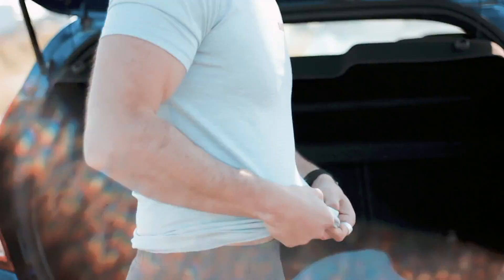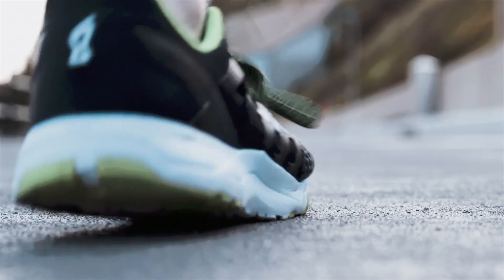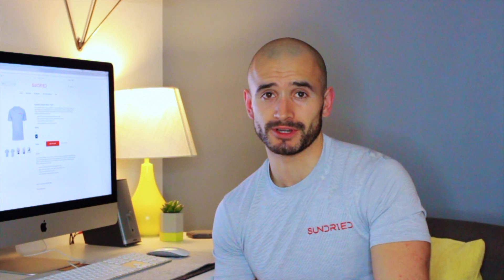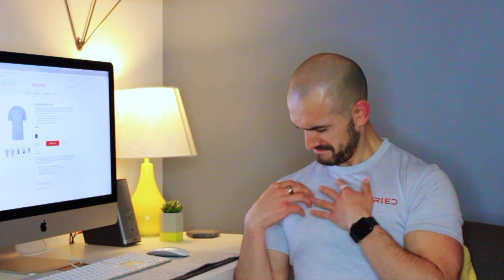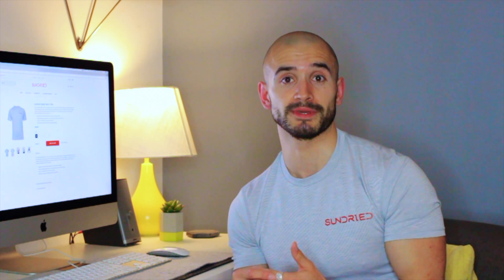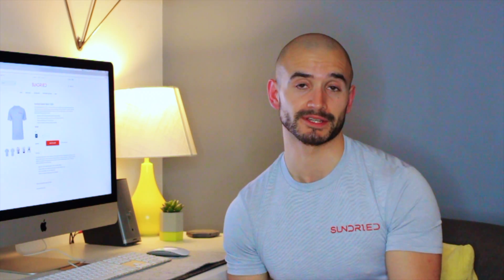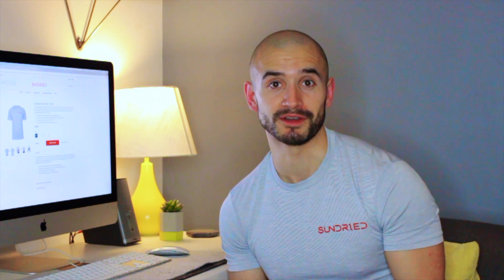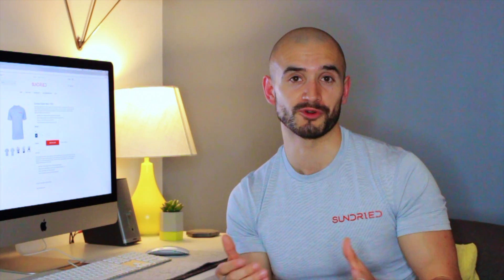My Top Three Favourite Things about Sundried's Olperer Tshirt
Shaun Staunton meets Will Ward… while wearing a tshirt made of recycled coffee grounds.

I recently met up with an old uni mate of mine and we decided it would be awesome to mix my reviews and products with his video editing skills. And what you will find, my fine friends, is our highlight, promo, review (call what you will) for Sundried's Olperer t-shirt, made from 100% recycled materials.

If you want to keep up to date with new discoveries, whether it's tech, men's health or a conscious lifestyle, make sure to subscribe and keep an eye out for the hashtag